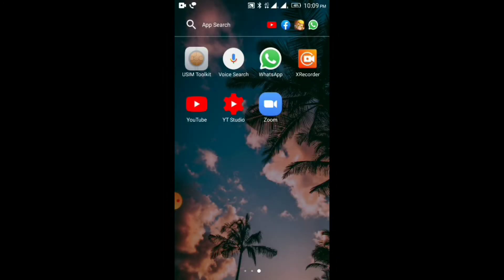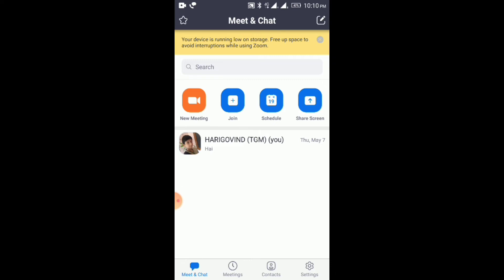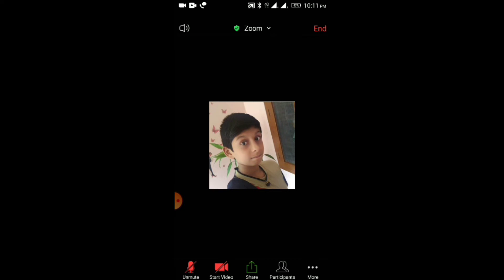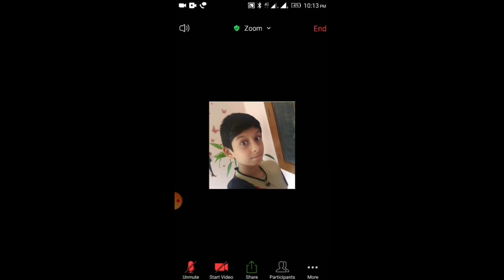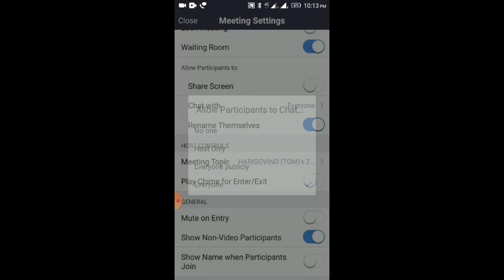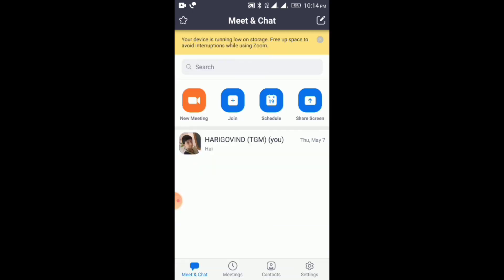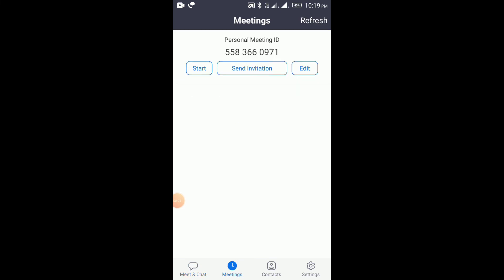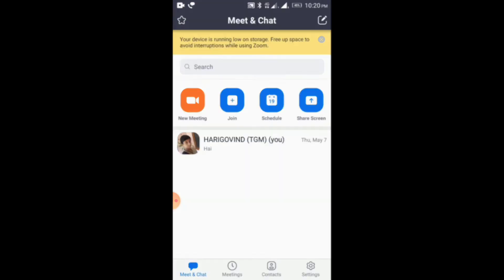How to use zoom application | in malayalam